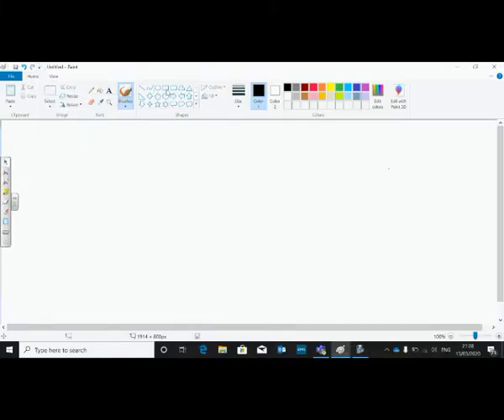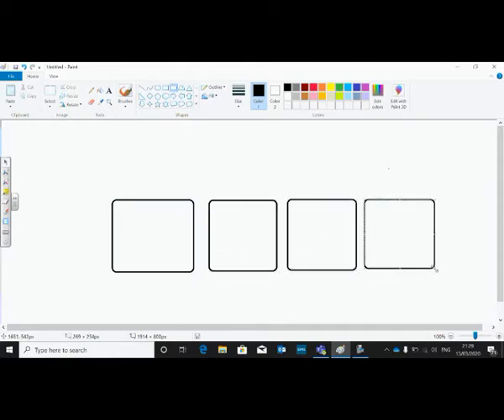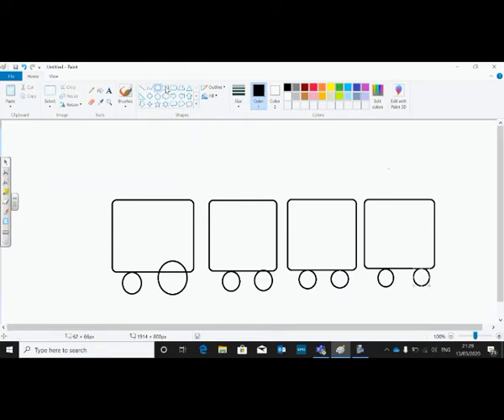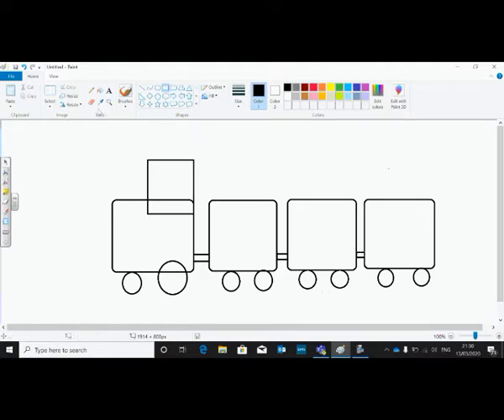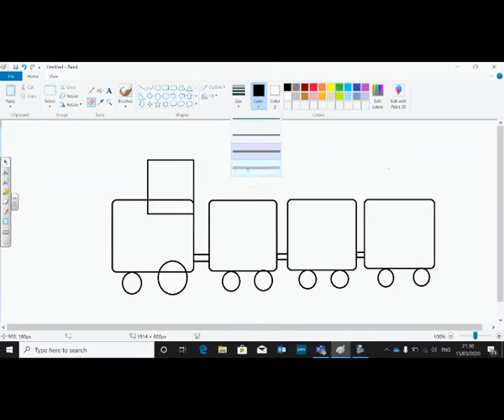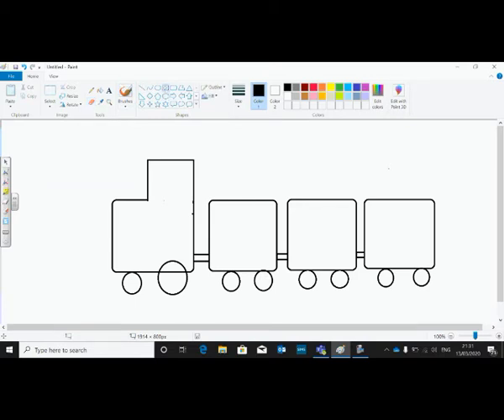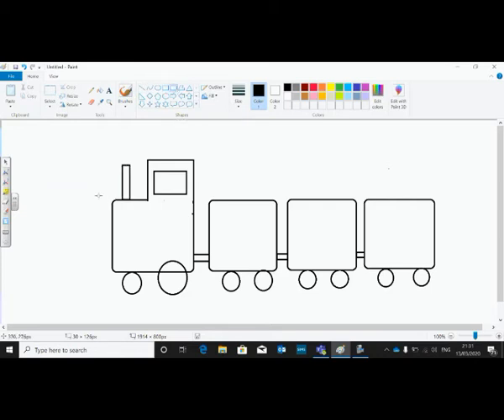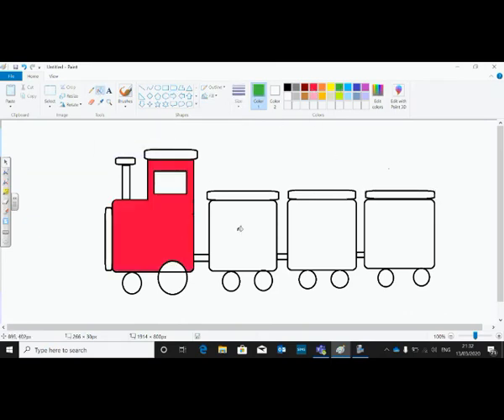How to draw a train in MS Paint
This video shows how to make a train in MS Paint. This is an  computer activity designed for kids of class 1.Only shapes tools were used in this video.